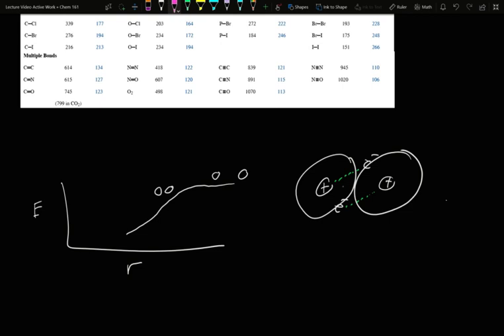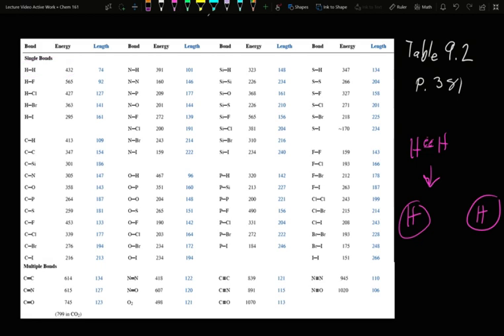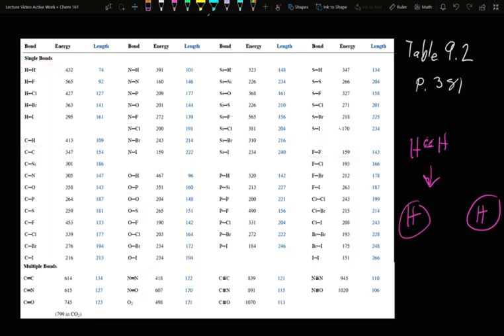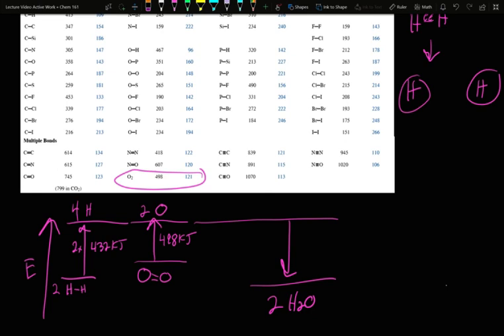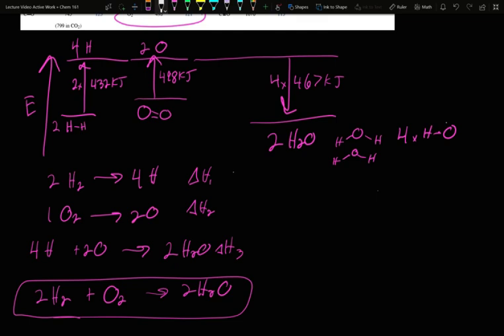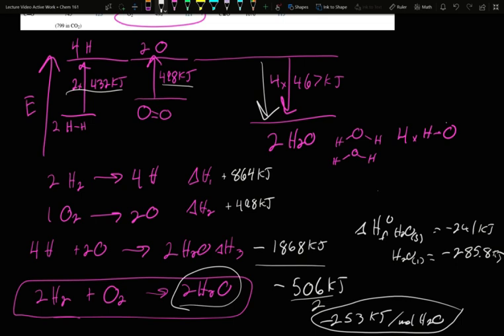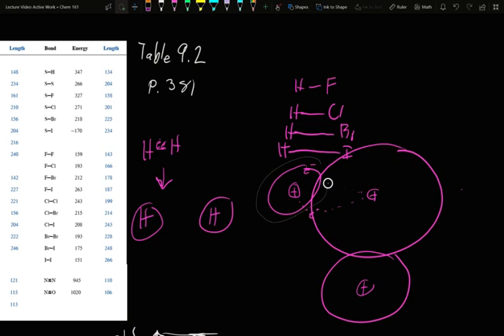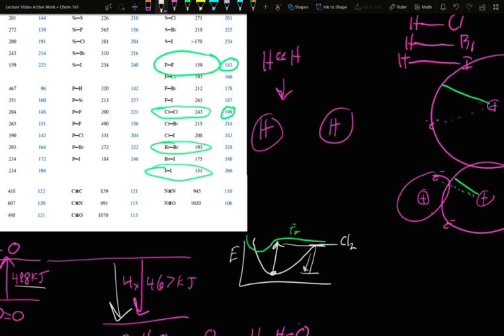Bonding 3 - Covalent Bond Energy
The energy, length and trends in covalent bonds.